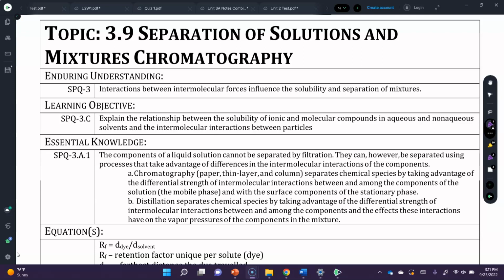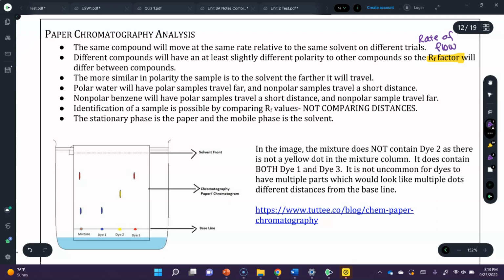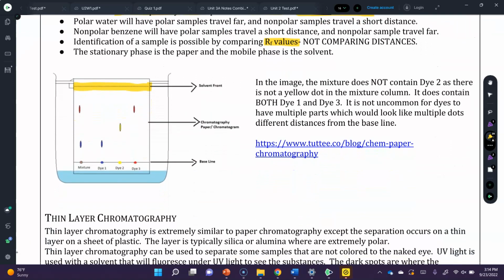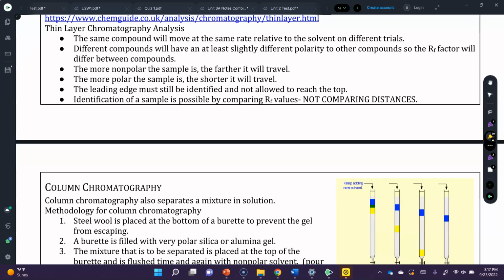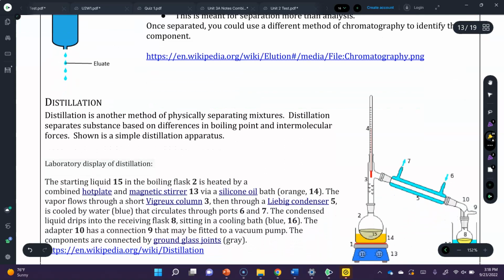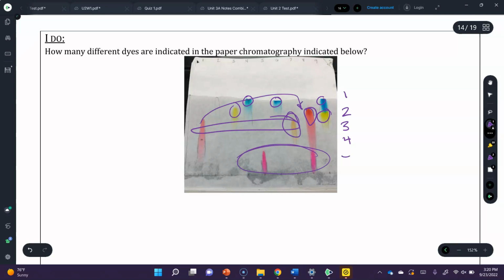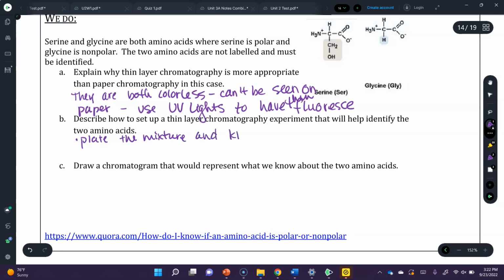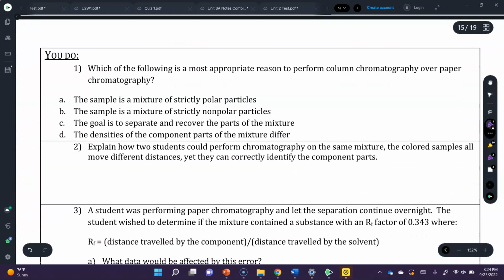3.9 Separation of Solutions and Mixtures Chromatography